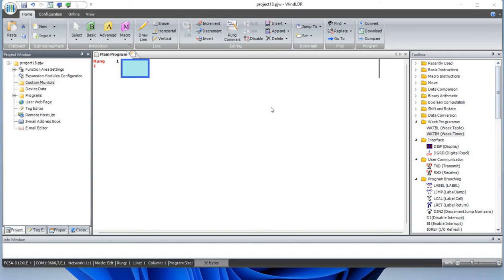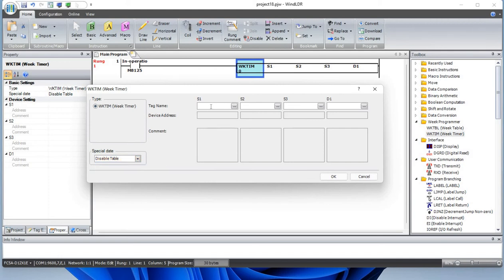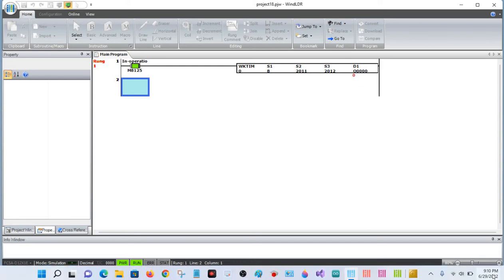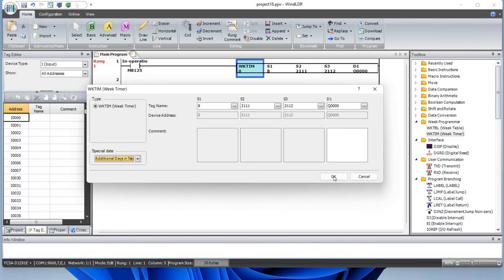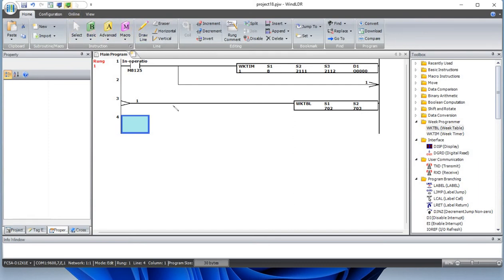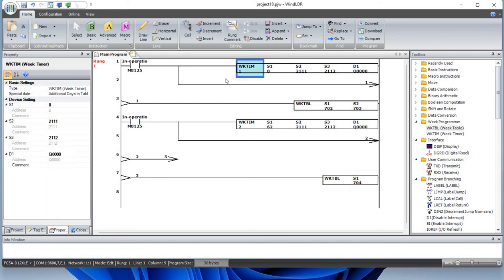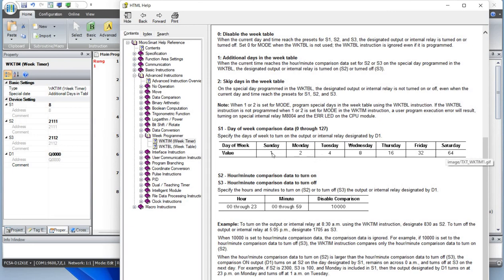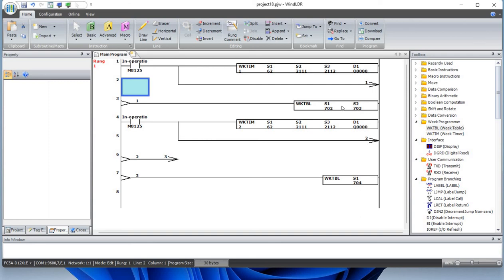18. How to Program WKTBL and WKTIM (Week table, Week Timer) in Idec plc WindLDR software ?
How to Program WKTBL and WKTIM in Idec plc ladder logic?

Week table, Week Timer in Idec plc WindLDR software?

Week Timer has 3 different modes,
0 : Table is disabled.
1: additional days
2: skip days

sunday 1
monday 2
tuesday 4
wednesday 8
thursday 16
friday 32
saturday 64

if you choose saturady and sunday to be programmed S1 would be 1 + 64 = 65.

S2 is on time
s3 is off time
8 pm 30 minutes would be S2 written as 2030
july 4th would  be expressed as 704 on week table.